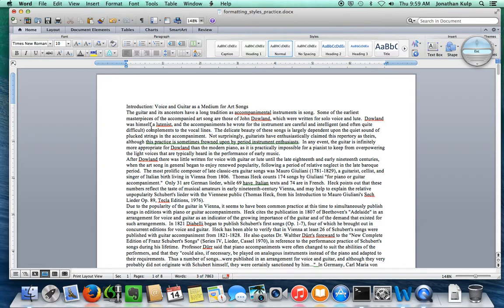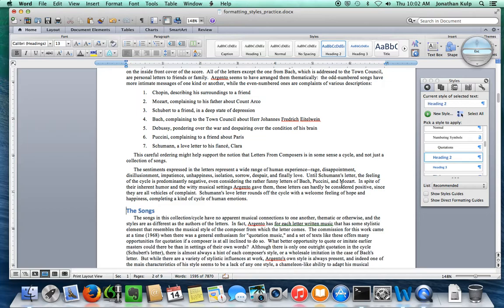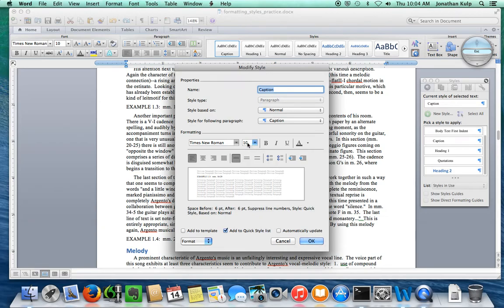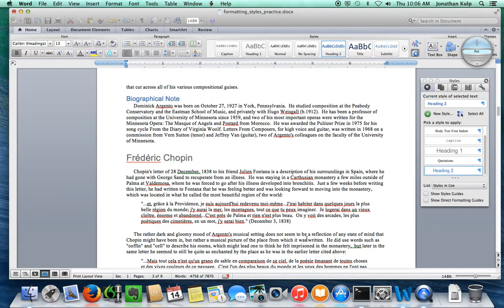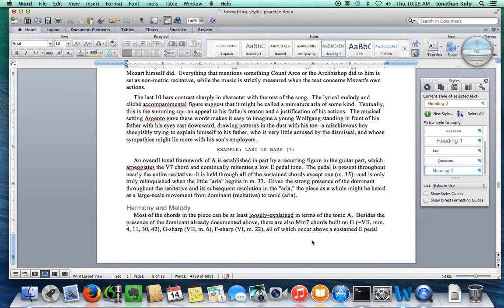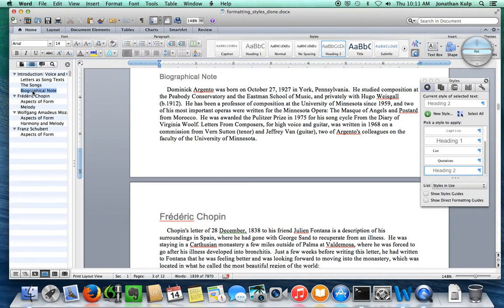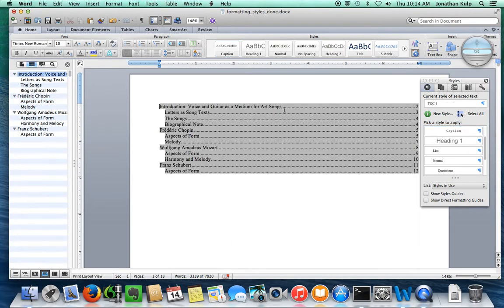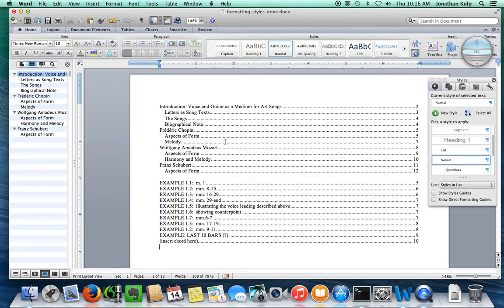Demo of Using Styles in Word Document, Inserting TOC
I take a long document without any formatting and show how to format it quickly using styles, and then generate a table of contents and table of figures.